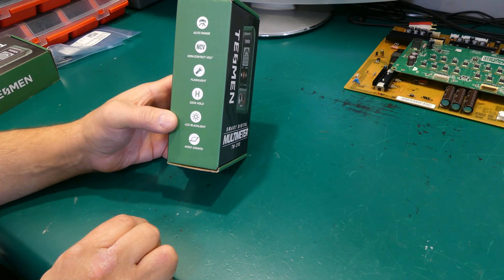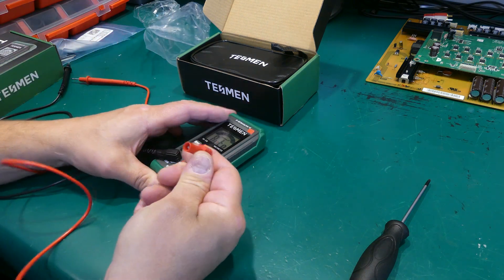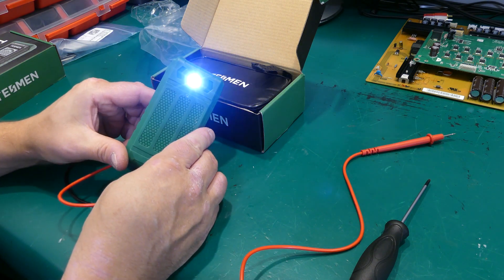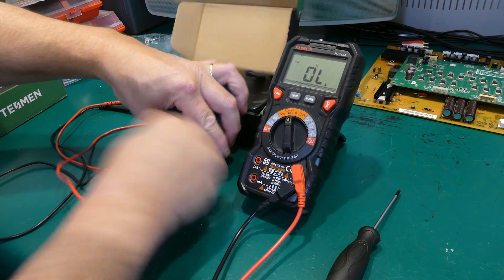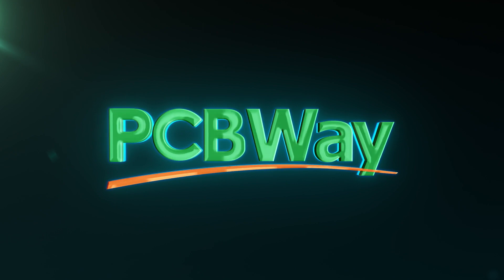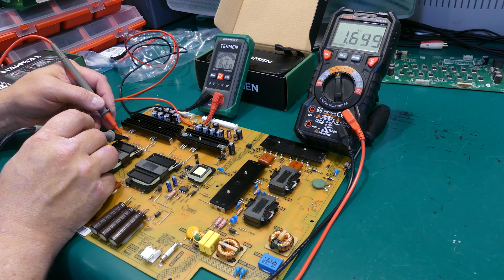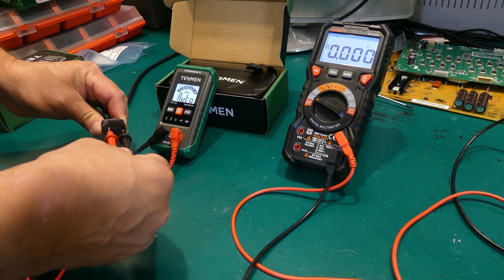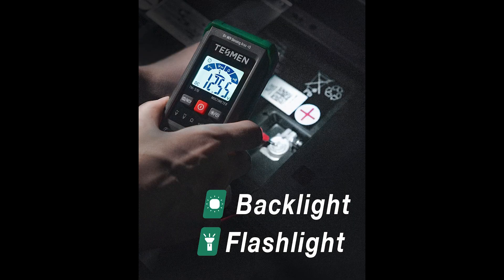TESMEN TM-510 Digital Multimeter | Retro Repair Guy Review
Retro Repair Guy reviews the inexpensive and tiny Tesmen TM-510 Digital Multimeter with LED light for your home, car or toolbox. - great PCBs from just $5!

Footage, pics and information:
• Pixabay
• Pexels